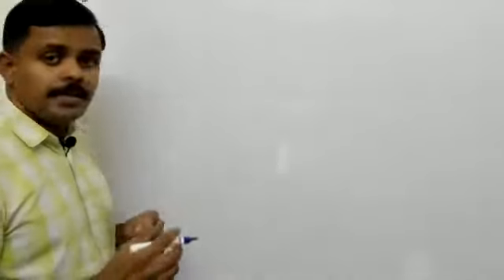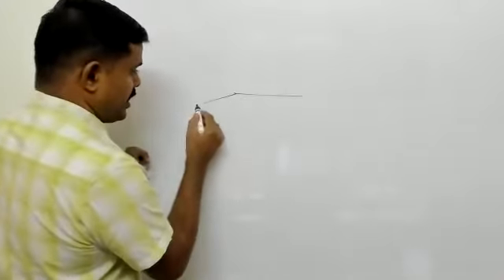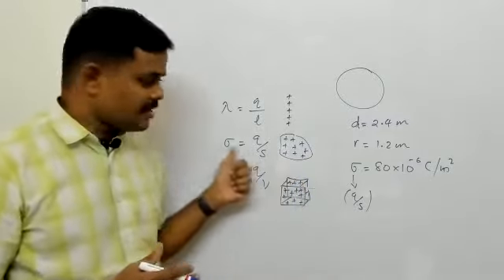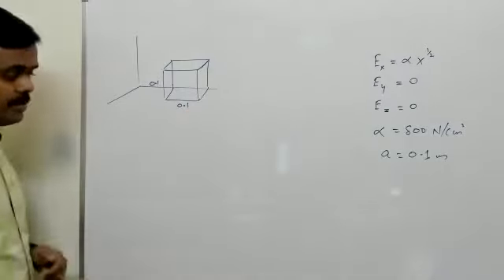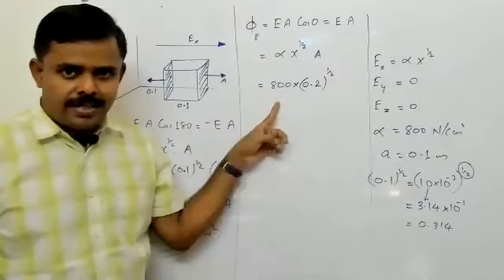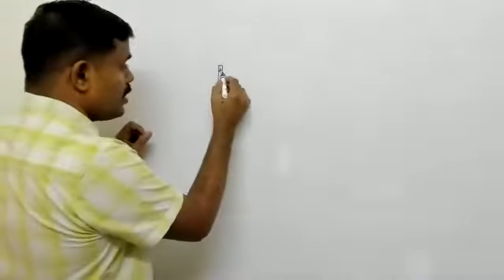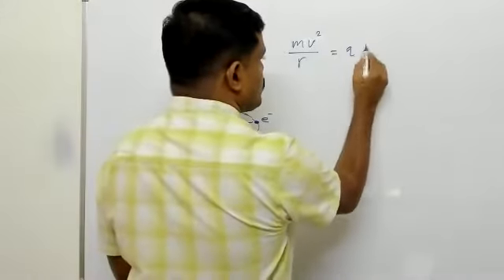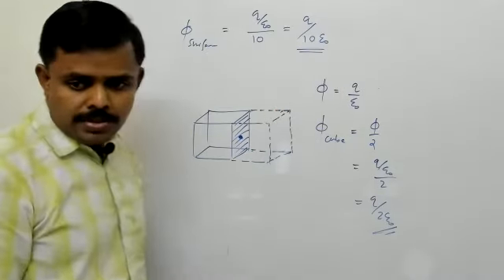CBSE XII Physics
Electric Flux & Gauss' theorem